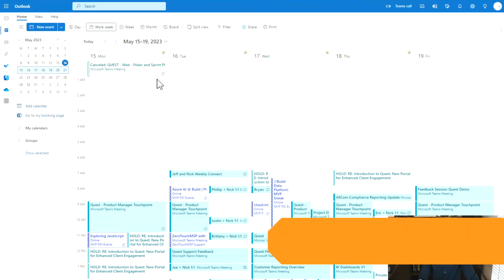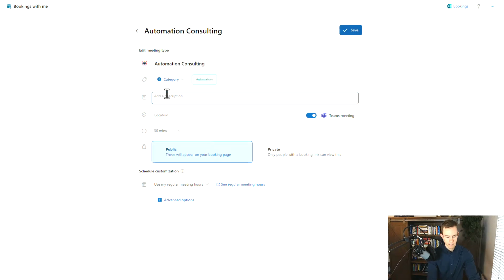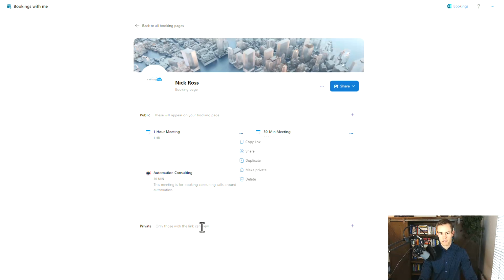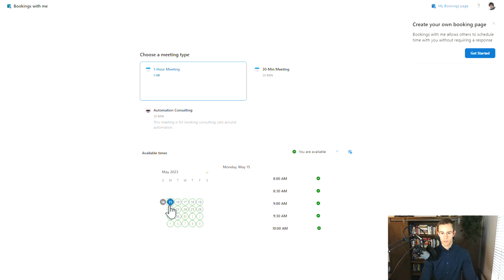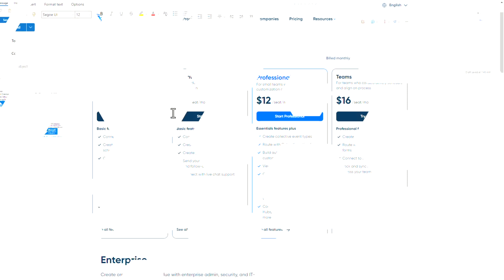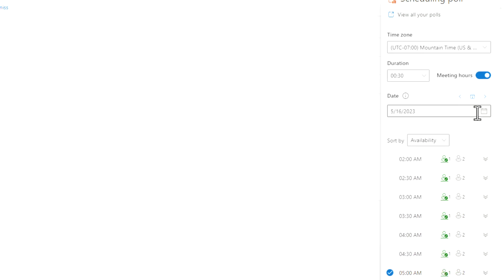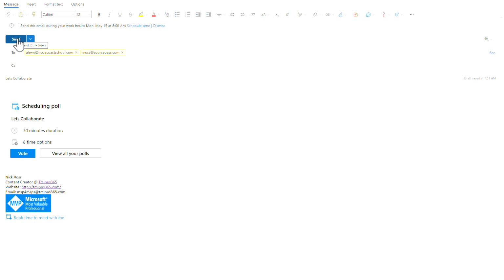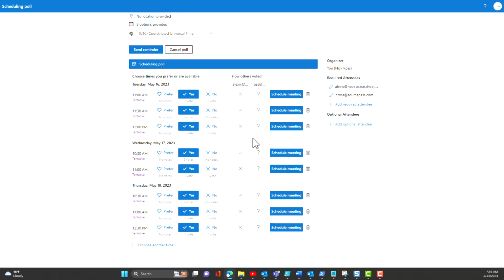Spend less time scheduling meetings in Microsoft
According to a study conducted by Doodle, a popular scheduling software provider, it was estimated that the average time spent scheduling a single meeting through email is around 8-10 minutes. This includes the initial email request, subsequent replies, and coordination to find a suitable meeting time. Considering that professionals may have multiple meetings to schedule in a week, the cumulative time spent can quickly add up.

Some individuals may spend 2-3 hours or more per week solely on email-based scheduling activities. Imagine what you could do with 2-3 hours back in your day. In this article, I am going to show you two of my favorite free tools in Microsoft outlook to reduce the time it takes to schedule meetings.

Table of Contents:
00:00 -Introduction
00:50 -Bookings with Me
05:50 -Bookings vs Calendly
06:49 -Scheduling Polls